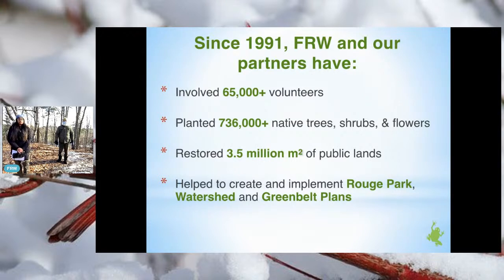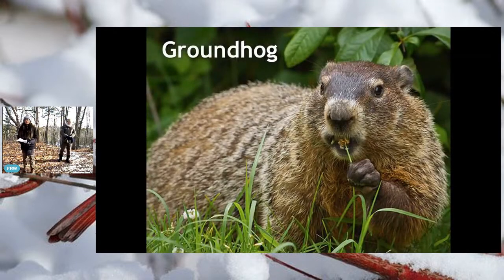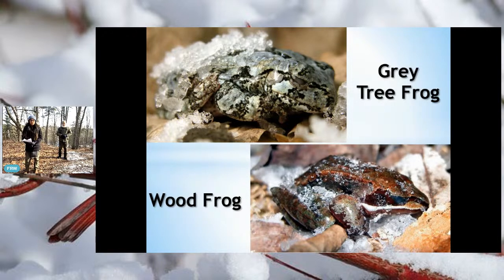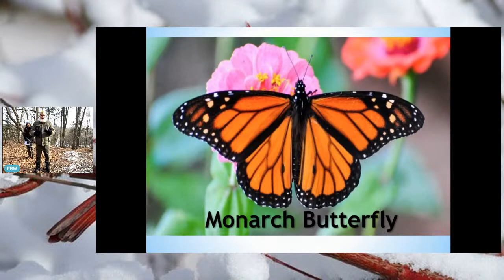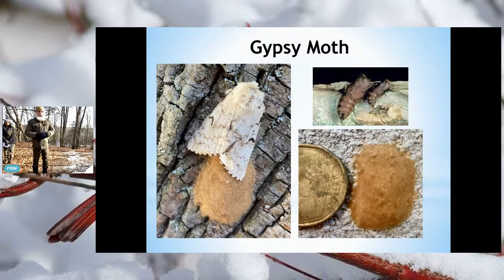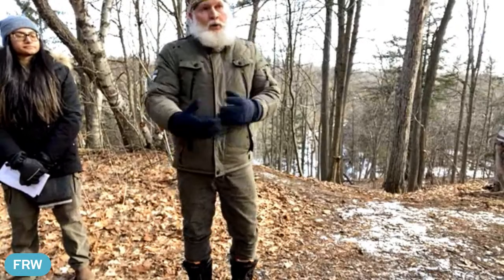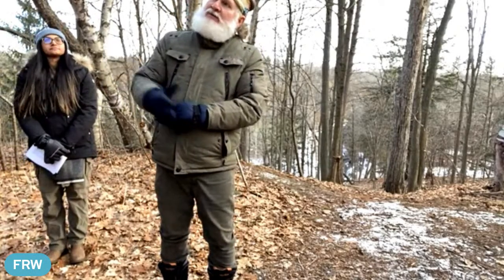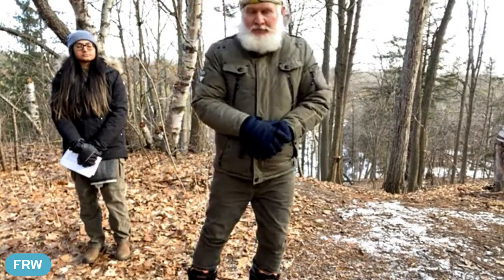Winter Migration with the Friends of the Rouge Watershed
As the weather starts to get colder, you may notice that your favourite animals are missing. While some may be hibernating, many may be taking a trip to warmer climates. Every year animals migrate around the world, with some travelling thousands of miles. Have you ever wondered why animals migrate and how they manage to find their way? Join the Friends of the Rouge Watershed team as they explore animal migration patterns and winter survival strategies as animals move into hibernation. Learn how animals including the Grey treefrog and various plant species survive our frigid Canadian winters every year.